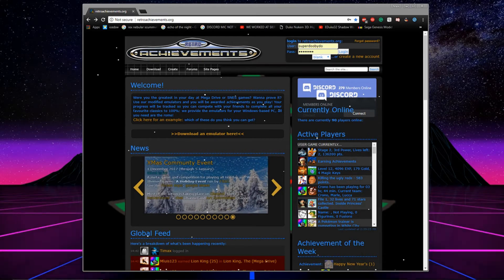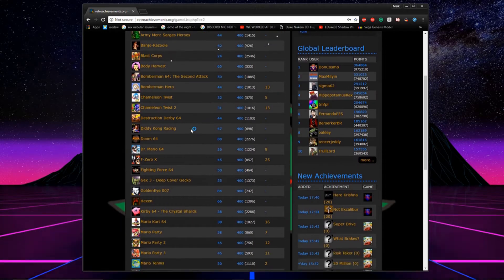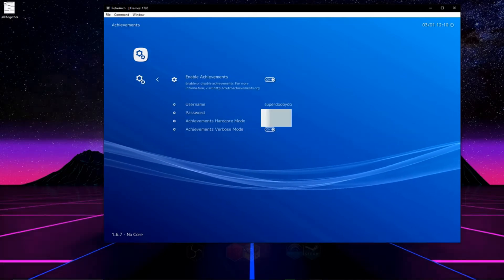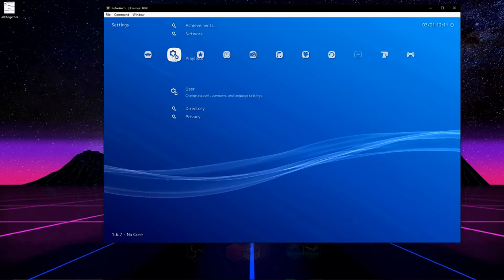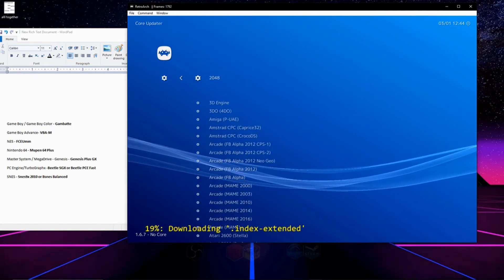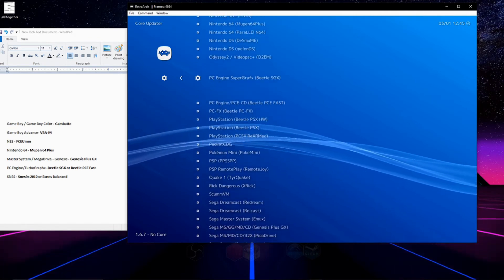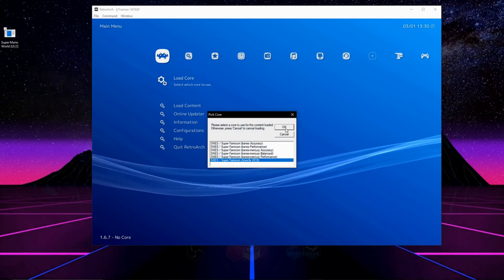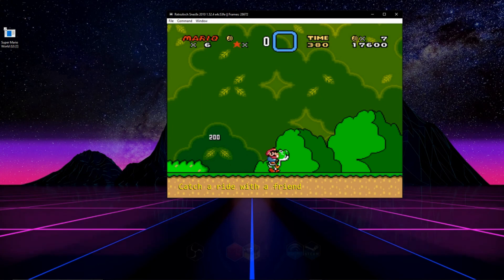RetroArch: Retro Achievements Tutorial (Cores, Setup, Site) RetroAchievements Retro Arch Setup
This tutorial will show you how to setup and install Retro Achievements to RetroArch, which adds achievements to old school/retro games (including the consoles N64, Super Nintendo, Sega Genesis/Mega Drive, Master System, TurboGrafx/Pc Engine, NES, Game boy, GameBoy Advance).

If you have never used RetroArch then check this out (I go over pretty much everything except the initial setup in this video)

etroachievements,
retroachievements tutorial,
retro achievements,
Retro achievements setup,
retroachievements setup,
best achievements,
best achievements ever,
achievements guide,
nintendo achievements,
snes achievements,
supernintendo achievements,
Sega achievements,
Sega Genesis achievements,
Master system achievements,
add achievements to old games,
achievements oldschool games,
how to,
How to setup retro achievements,
How to setup retroachievements,
install retro achievements,
retro achievements download,
emulator achievements,
project64 achievements,
emulator,
achievements,
master system,